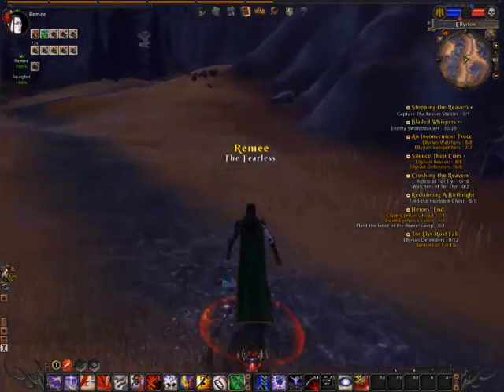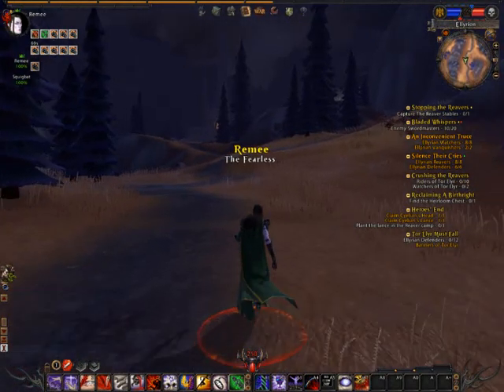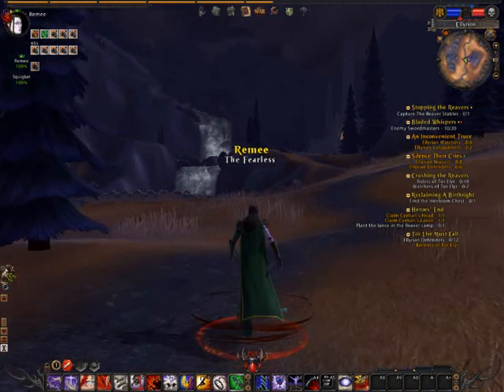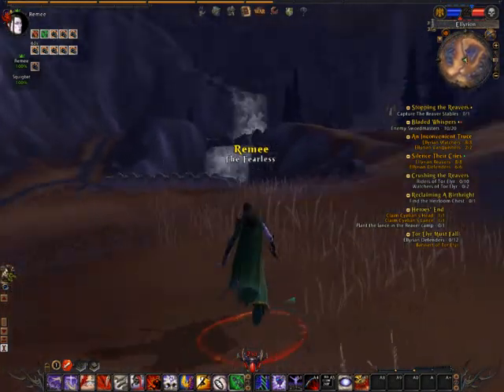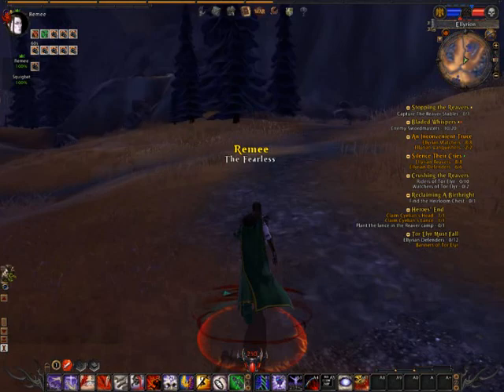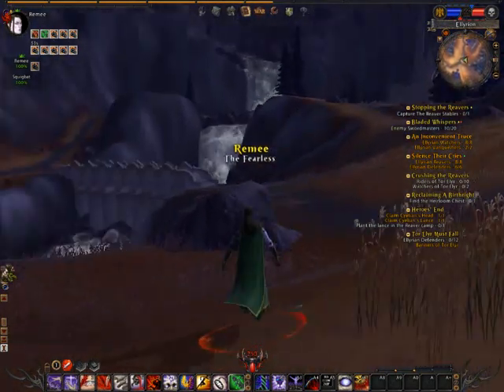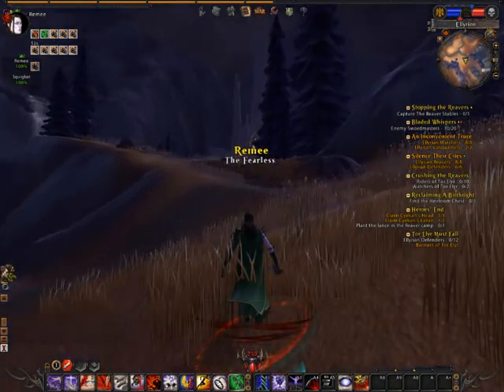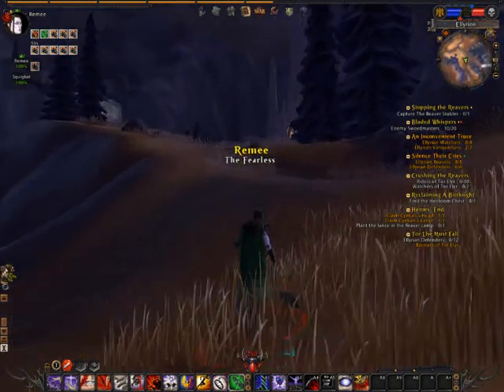Warhammer Online: Open RvR Keep Approach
Another short one since the servers are down till Friday.

This video shows the approach to the teir2 elven keep.

My computer actually runs this game quite well with full settings, however, While capturing 800x600 full video and playing, it slows down quite a bit.

More on Friday including:

Tome of Knowledge
Order class gameplay
Public Quest gameplay